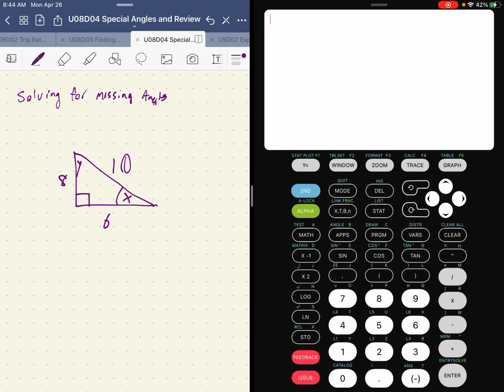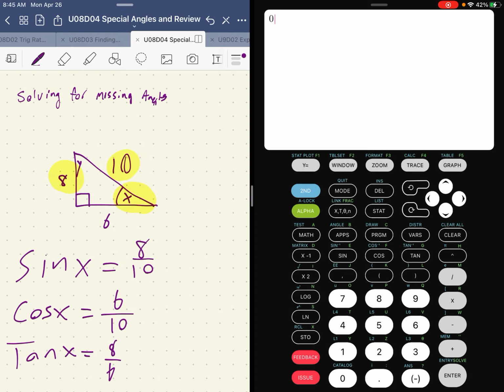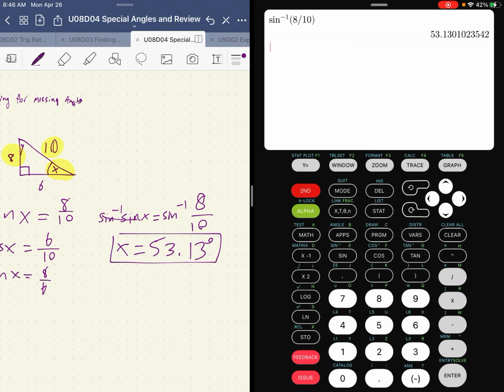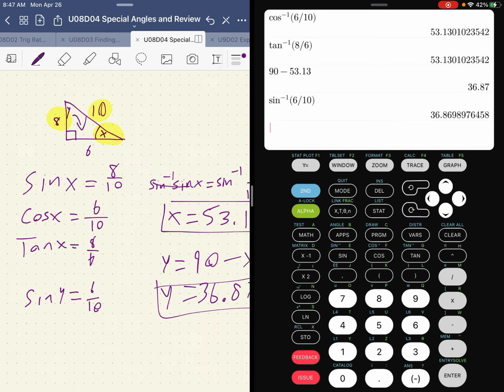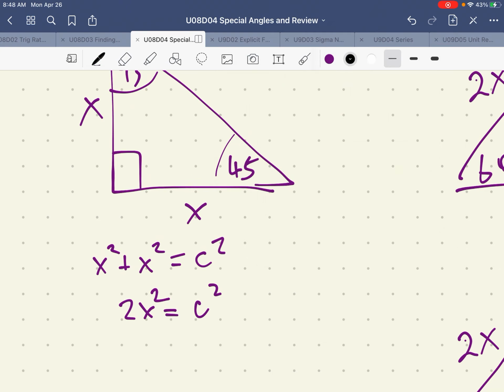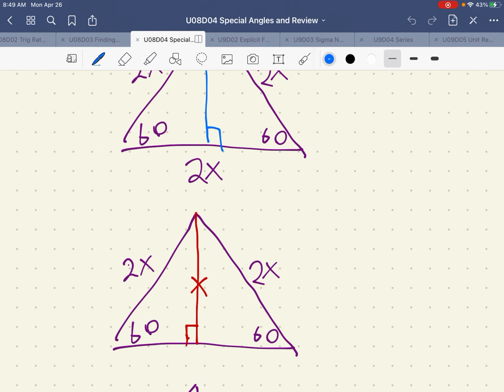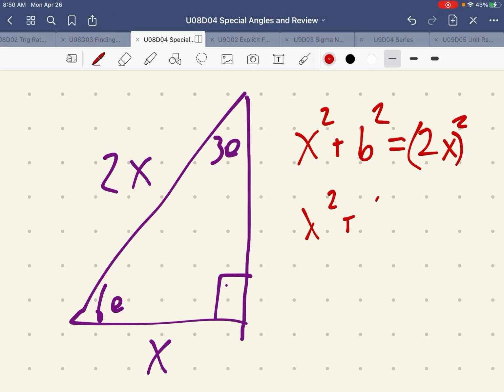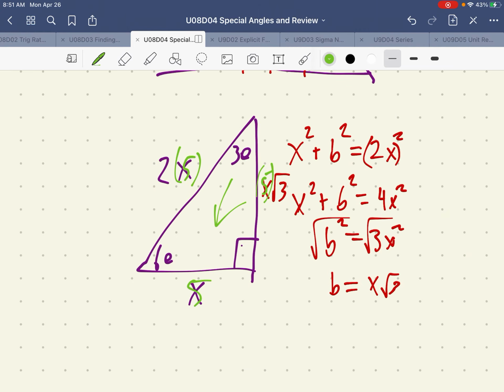U08D05 special right triangles